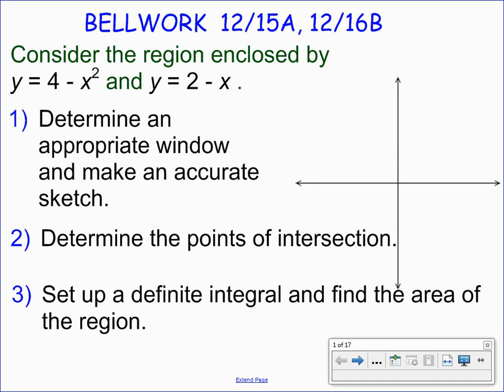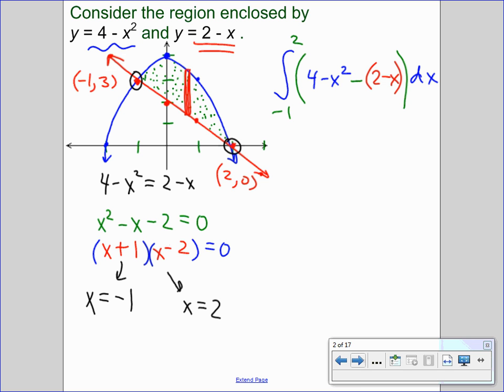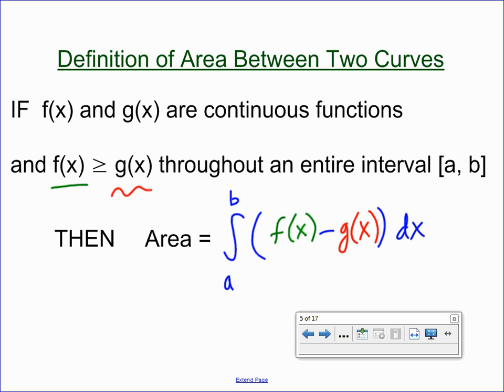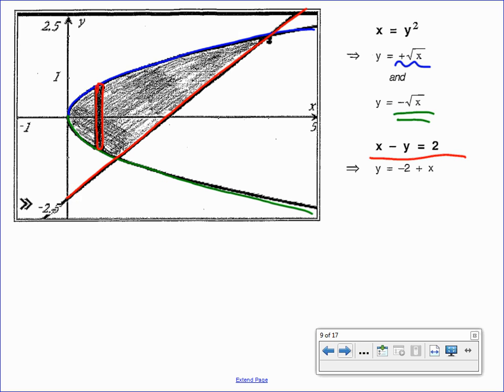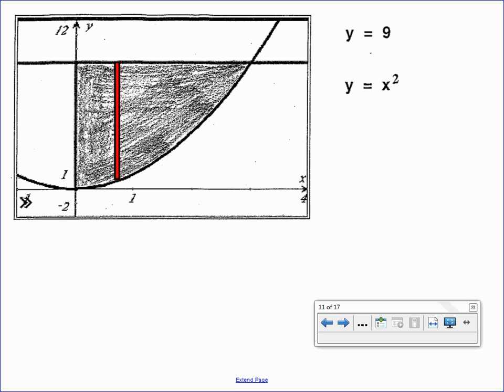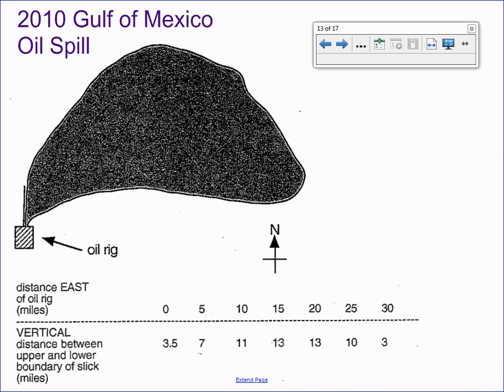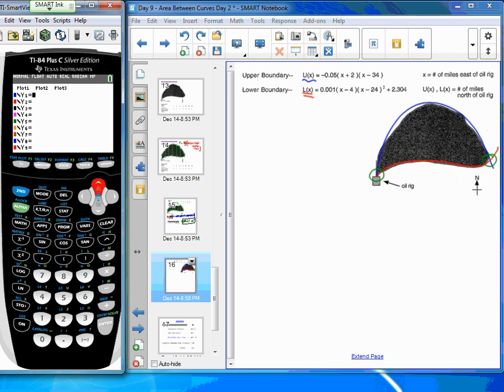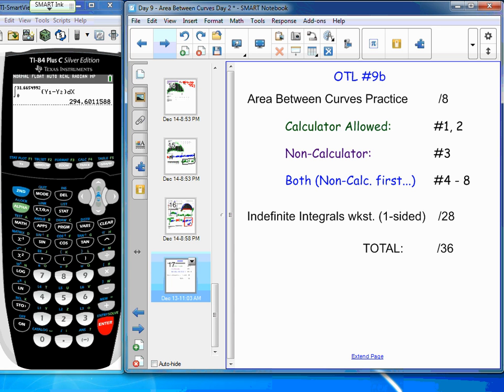AP Calc Unit 5 Day 9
Find area between curves algebraically for Bellwork; Set up and evaluate definite integrals to find area in class examples; Approximate area of oil slick using tabular data and trapezoids, then using models for boundary curves with graphing calculator